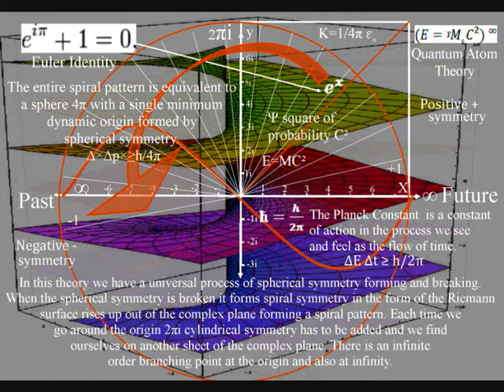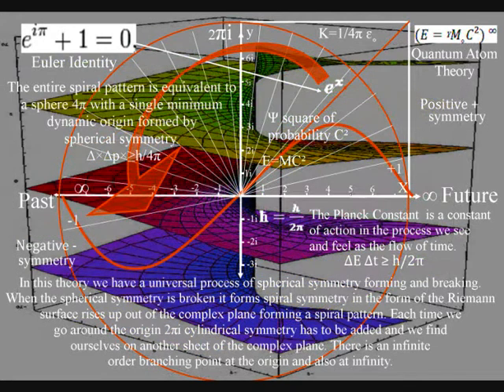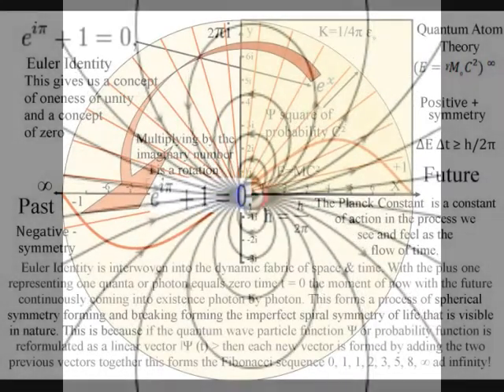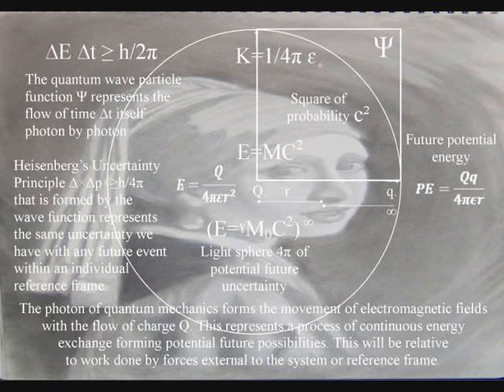🌐 Euler Identity within the fabric of Einstein's Spacetime 🌐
This video will place Euler Identity within the fabric of space and time. This will be quite easy to follow because the mathematics of this theory represents the dynamics geometry of a three dimensional physical process. I will use diagrams to help explain how Euler Identity is at the heart of this process of continuous energy exchange that we see and feel as the continuum of time.
In this video, I discuss the nature of time. Summary:

- Newtonian time (absolute time)
- Relativistic Time (Einstein) / The observer
- Time dilation (Special Relativity Theory)
- Muons / cosmic rays (half-life)
- Philosophical Theories of Time: A and B theories (John McTaggart)
- Presentism / Block Time
- "Now" moment and consciousness (awareness of change)
- Determinism and classical physics
- Free will an illusion?
- Is time linear?
- Time as perception of duration, change and ordering of events
- Time an illusion of consciousness?
- Time enabling 3D physical perception of space
- Universe whith no change and no perception
- Individual time, intricately linked to awareness
- Is time more fundamental than space?
- Universe where only patterns of states exist and perception of change, hence time (but no 3D space)
- Fundamental time (quantum of time): Planck time
- Quantum gravity / Quantum universe simulations
- Time fundamental (not emergent)
-- Time and consciousness
- Is there an objective reality out there?
- Quantum physics / religion / philosophy / spirituality
- Physics and New Age ideas
- Consciousness as taboo (within Physics)
- Brilliant minds in Quantum Physics: Einstein, Bohr, Schrödinger, Heisenberg, Wigner, Bohm, Wheeler, Feynman.
- Time from the Quantum Physics perspective
- Probability distributions
- Observation / Measurement / Retrieval of Information / Collapse of the wavefunction
- Collapse of Determinism
- Fundamental role of observer and "now" moment of time
- Determinism and randomness
- Arrow of time / Entropy / Causality / Deterministic equations of physics
- Second Law of Thermodynamics / Disorder / Time direction
- Is causality fundamental in our universe?
- Free will and determinism
- Consciousness and free will and illusion?
- Schrödinger's equation and determinism
- Non-local reality in the background (computing outside our space-time)
- Flow of information between realities (or dimensions)
- From determinism to randomness? Or is there another option?
- Interaction between quantum world and consciousness / free will
- Double-slit experiments
- Information or knowledge fundamental?
- Experiments that provide evidence of mind-matter interaction (consciousness or free will can influence the outcome of a probabilistic distribution)
- Quantum random number generators
- Helmut Schmidt
- Free will debates
- Purely linear physical causality?
- Non-local realms, nested time / nested realities
- Dogmatic believes within science
- Can the present change the past? Retro-causality (backwards causality)
- Delayed choice quantum eraser
- Nature of time and arrow of time, when causality does not need to be linear nor confined to just our-space time
- Reality linked to observation / Collapse of objective reality
- Linear timeline in our space-time versus branching time-line in probability space
- Retrieval of information (from probability space to our space-time) as key to understanding causality
- Past and future databases / branching timeline
- Reality as probabilistic + free will
- Scientific method and science
- Physics / Metaphysics / Philosophy
-The Lorentz contraction of space and time
 -Riemann Geometry
-Fibonacci numbers, geometry and Spiral
-Wave particle duality
-Relationship between electromagnetism and gravity
-Euler's formula or identity as a physical concept (process)
-Concept of dynamic reference frames